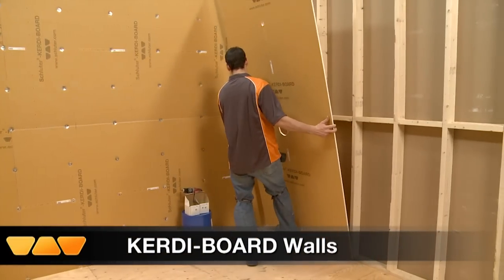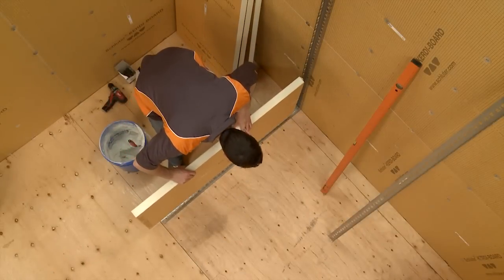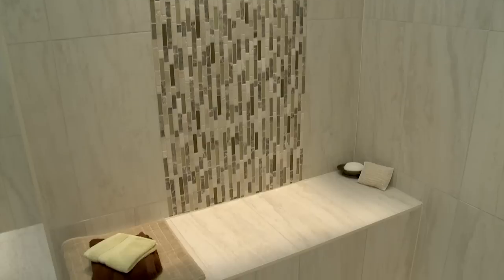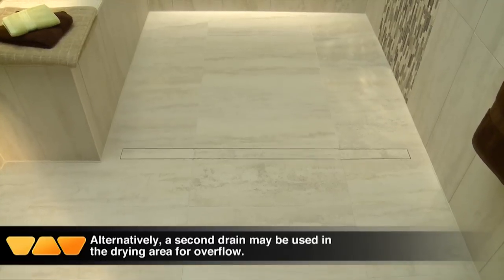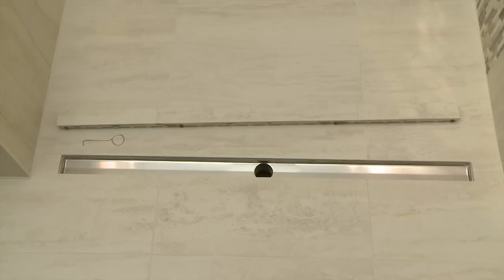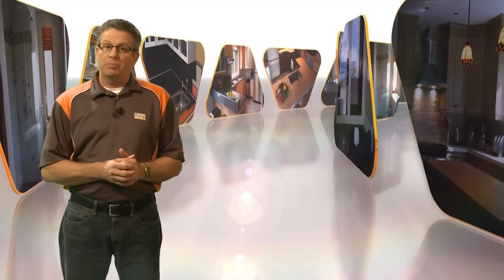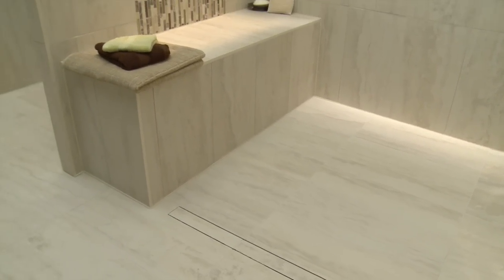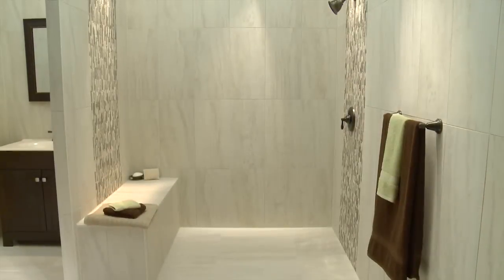Schluter-KERDI-LINE with Entrance Drain Placement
This video showcases the construction of a barrier free shower introducing the Schluter-KERDI-LINE drain. In this application, the drain has been placed at the entrance of the shower.

It is part of our Next Generation Bathroom: Barrier Free series.

Ideally, drainage would extend the full width of the shower entrance. Alternatively, a second drain may be used in the drying area for overflow.

For any questions you may have about this video and the installation of Schluter®-Systems products please call our customer service line:
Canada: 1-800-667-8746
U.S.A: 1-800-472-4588